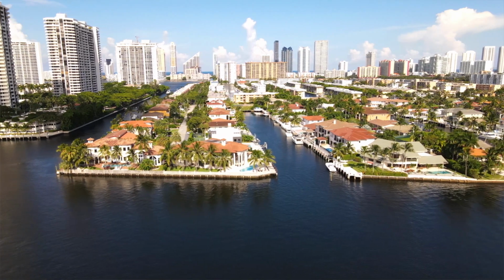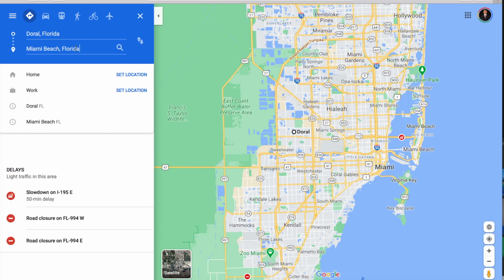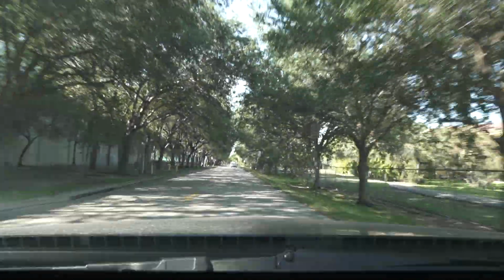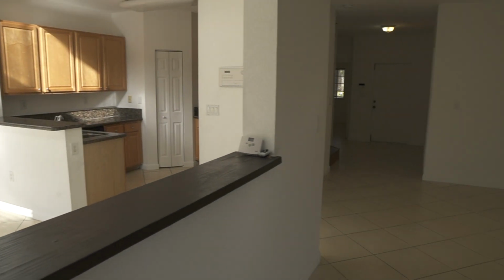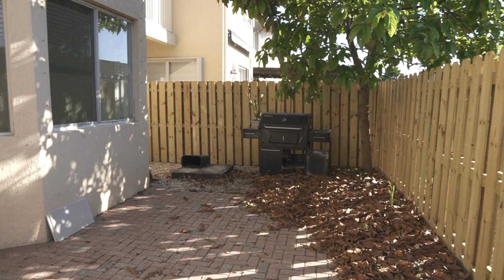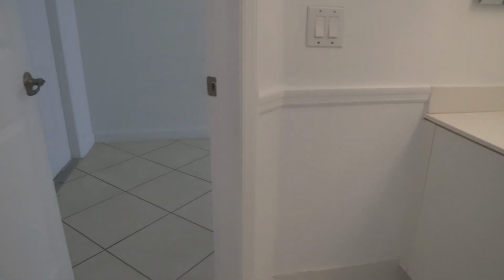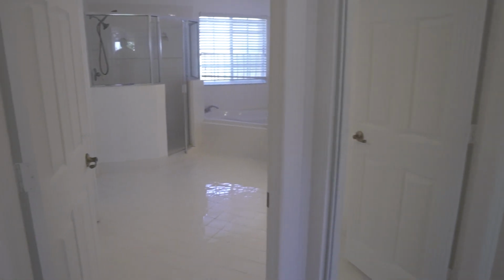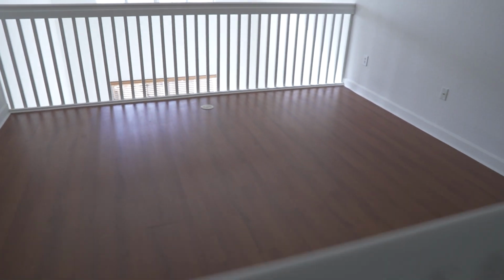What $2,900 Rent gets YOU in Miami | Doral Property Tour ($465,000)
Back at Doral this week for another property tour. This time we're checking out a more traditional 3 bed 3 bath home that is listed for sale at $465,000 and for rent for $2,900. Ton's of value in this video so don't forget to leave you're feedback in the comments.

Thinking of buying, sellring, renting or investing in Miami? Give me a shout:
Steven Vargas